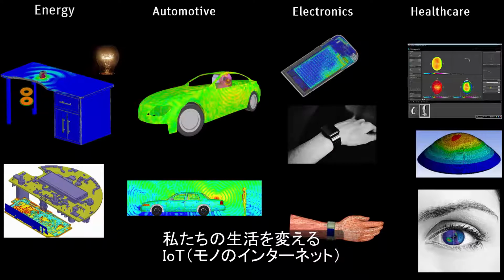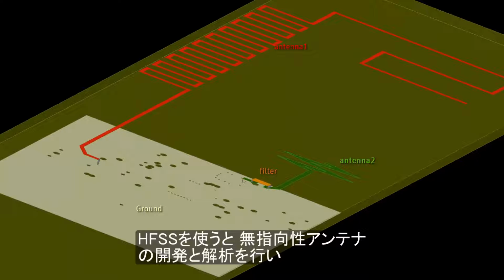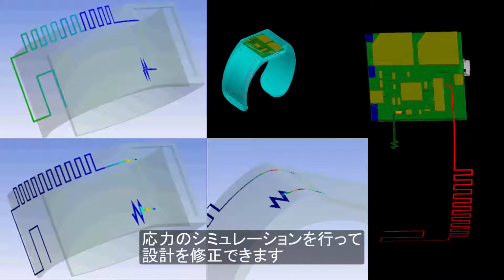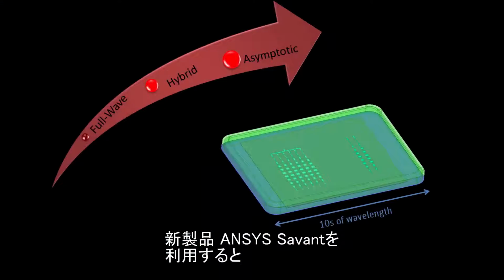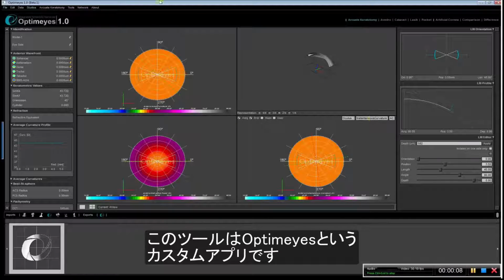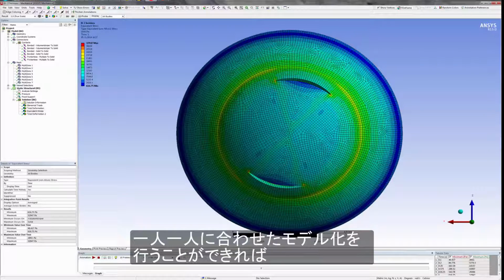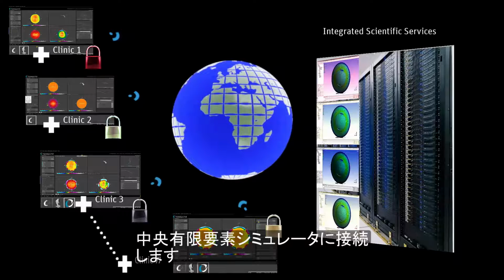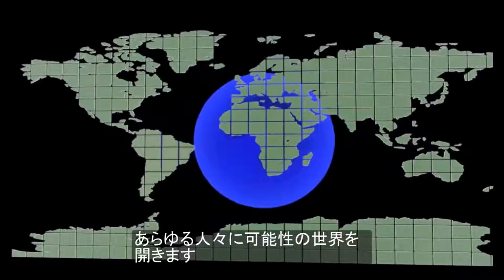革新的IoTデバイスの開発に貢献するANSYS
私たちの生活を変えるIoT（モノのインターネット）。エネルギー、自動車、エレクトロニクス、医療など、あらゆる業界で活用されています。ANSYSの製品群は、革新的IoTデバイスの開発に貢献します。

このビデオでは、IoTの活用例と、ANSYSのシミュレーションツールによって、製品の生産を開始する前にその動作をどのように確認できるかをご説明します。